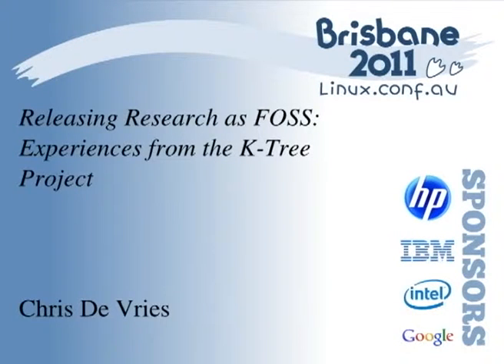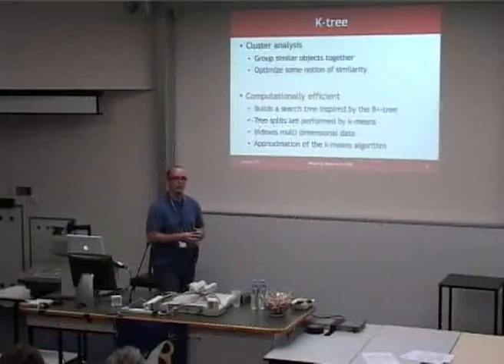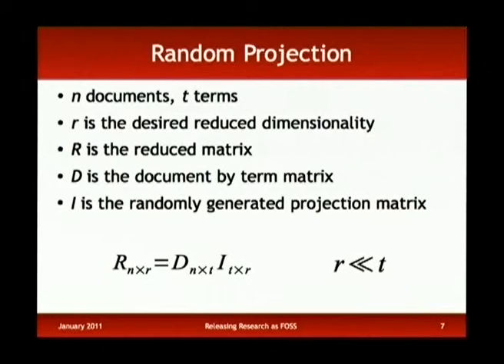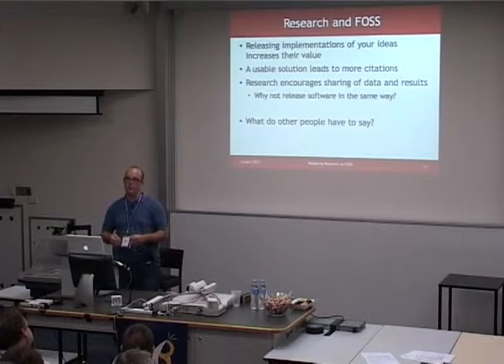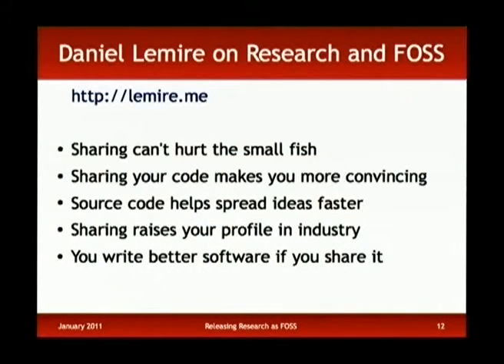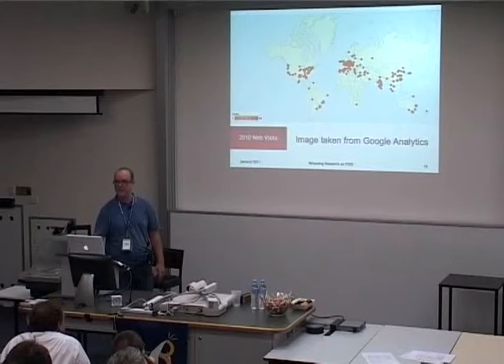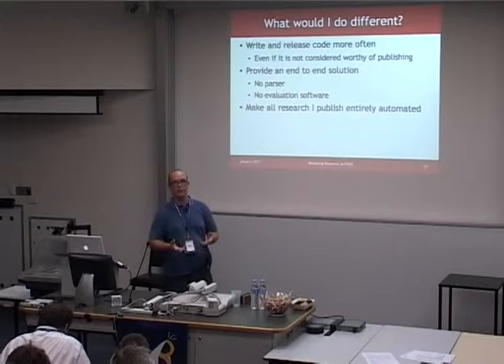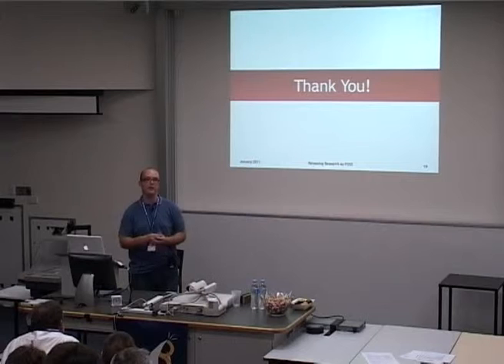Releasing Research as FOSS: Experiences from the K-Tree Project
Presenter(s): Chris De Vries